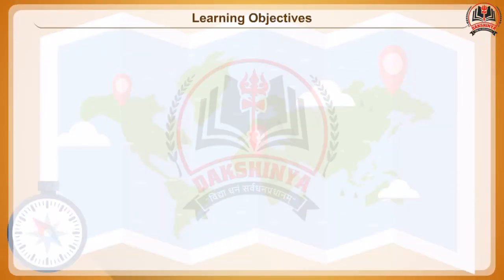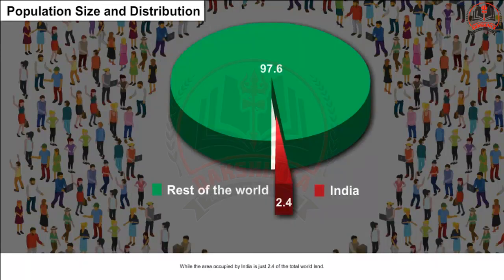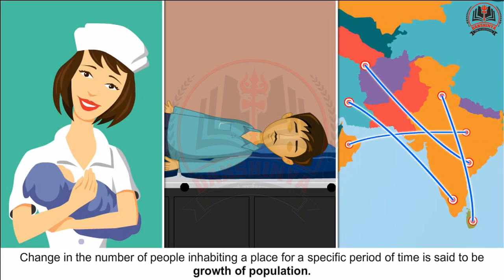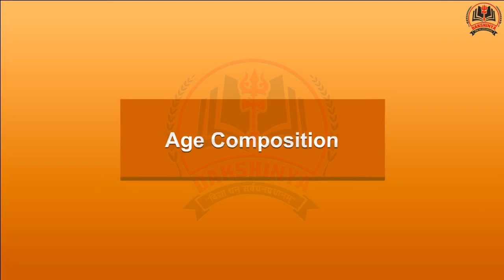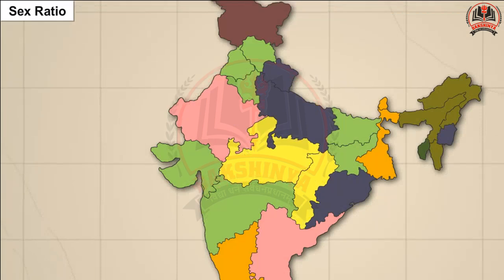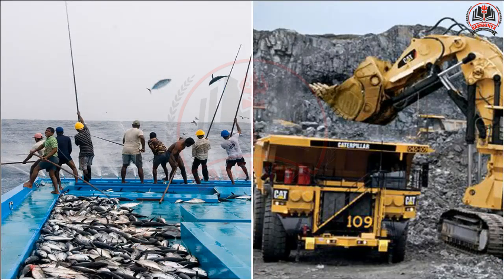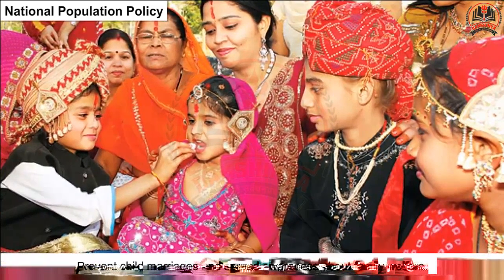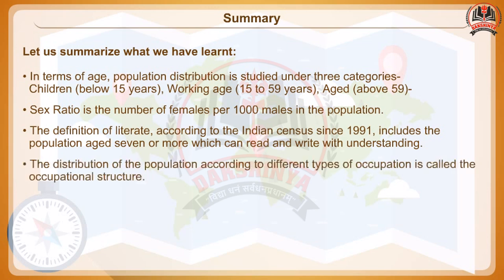Class 9th EM SOCIAL SCIENCE Population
@dakshinya resolution